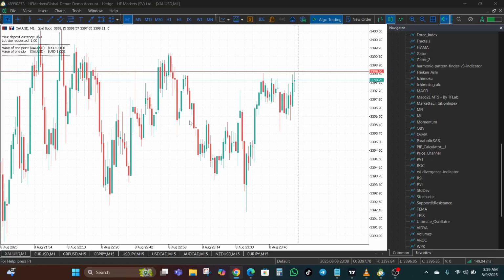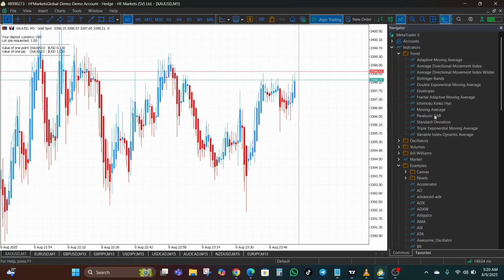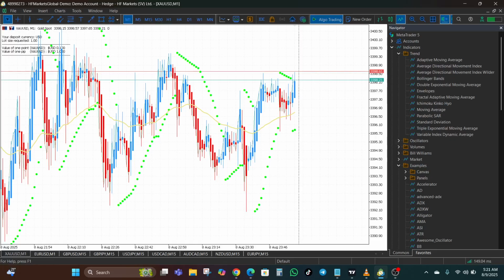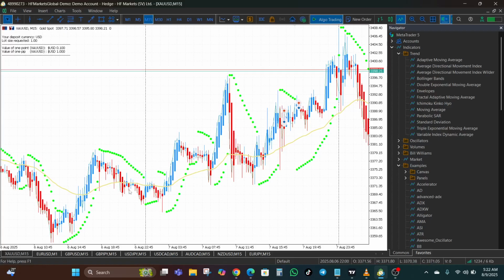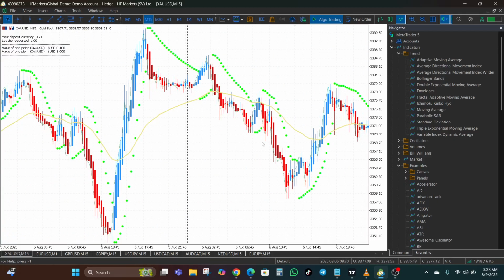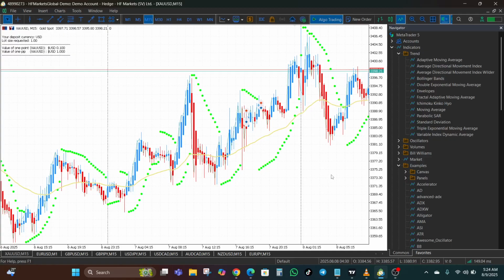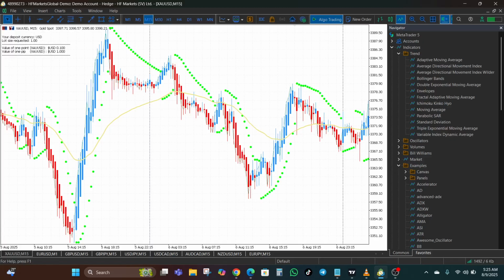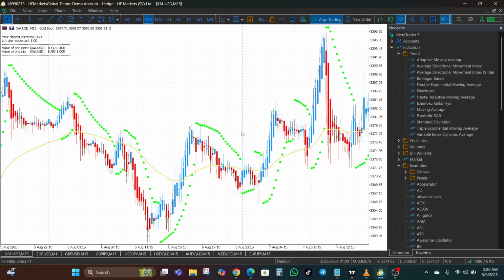Very Profitable Day Trading Strategy – Heikin Ashi + Parabolic SAR + EMA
This very profitable day trading strategy combines the precision of Heikin Ashi candles, the trend-following power of the Exponential Moving Average (EMA), and the momentum tracking capability of the Parabolic SAR. When used together, these tools can help you identify high-probability trade setups and reduce false signals.

The Heikin Ashi smooths out price fluctuations, making it easier to spot trends and reversals. The Parabolic SAR highlights potential entry and exit points, helping you ride trends longer. The EMA filters trades in the direction of the main trend, ensuring you align with market momentum.

In this video, we’ll break down:
- How to set up your charts with Heikin Ashi, Parabolic SAR, and EMA.
- The exact conditions for entering a trade.
- How to confirm trend direction and avoid choppy markets.
- Best risk management practices for this strategy.

Watch until the end so you don’t miss the important rules that make this setup work consistently.